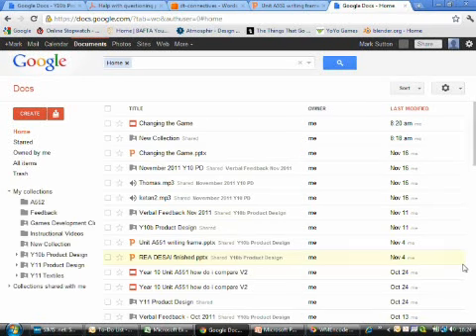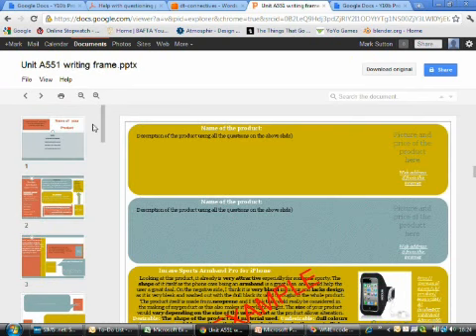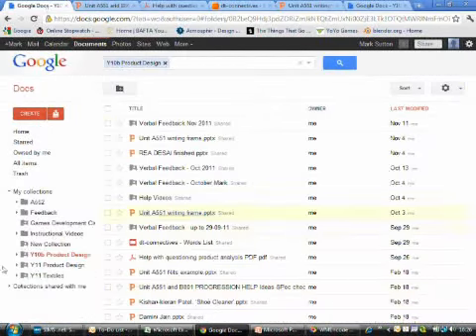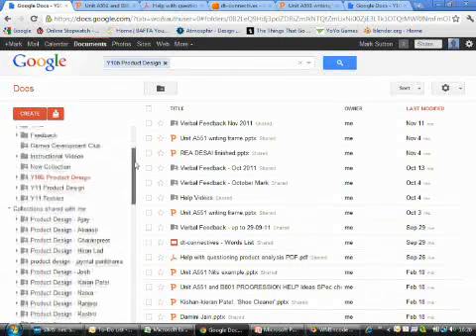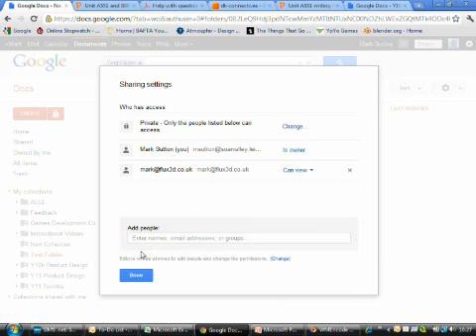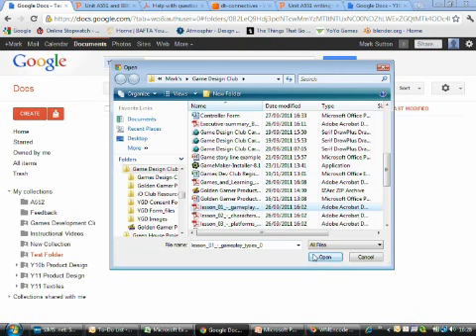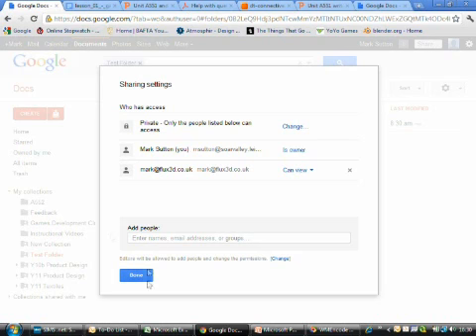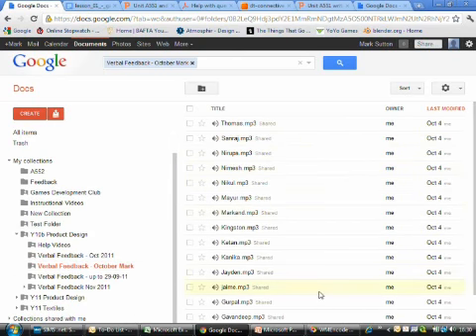Google Docs - An Introduction.wmv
A quick look at how I use Google Documents in the classroom.